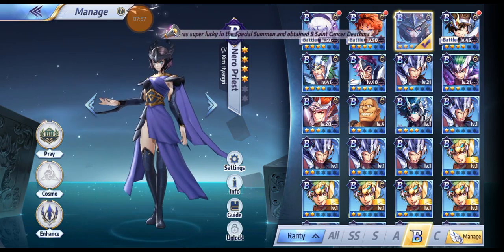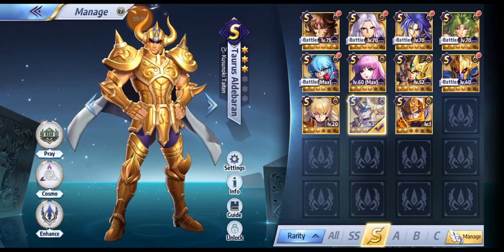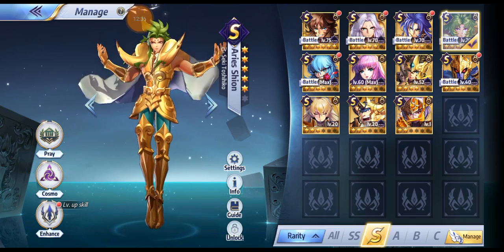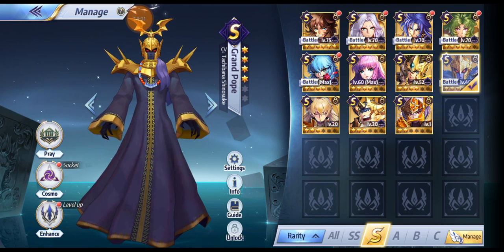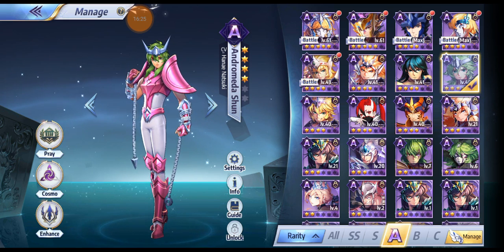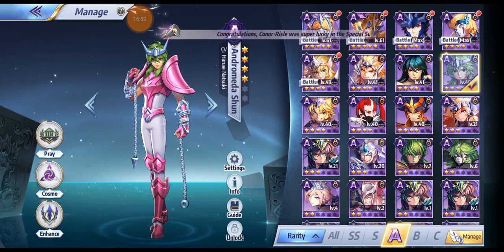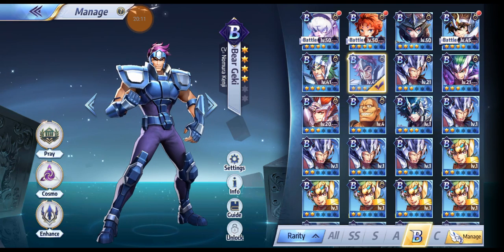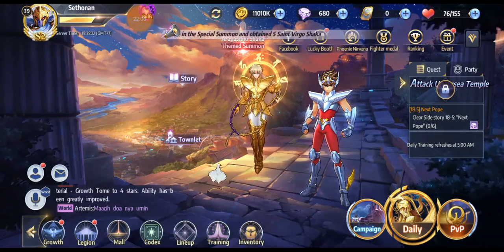SAINT SEIYA AWAKENING - NEWBIE TIER LIST